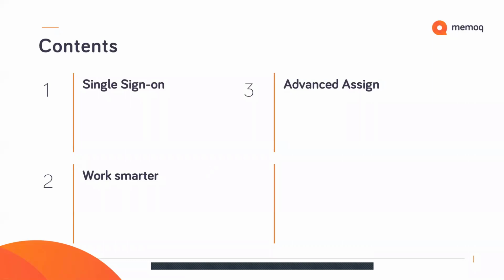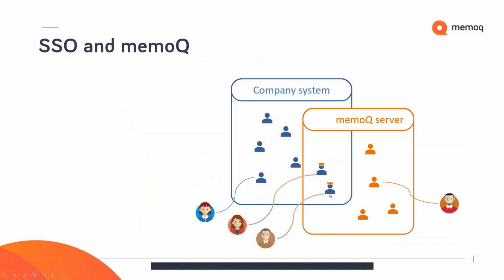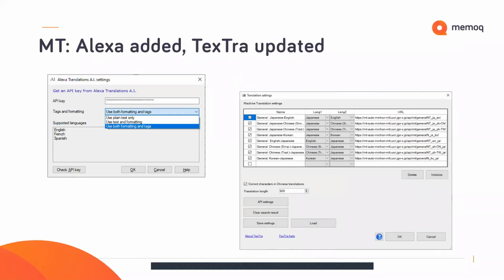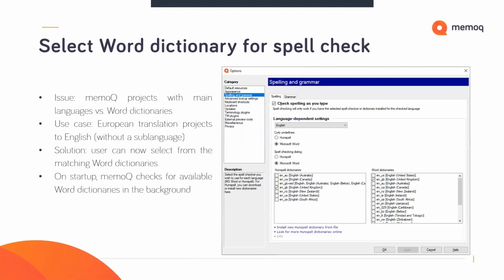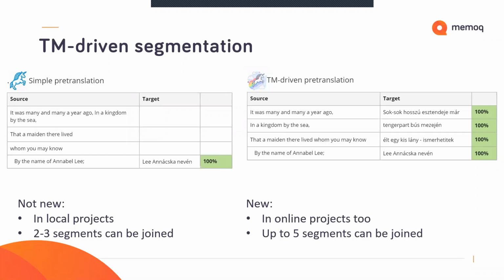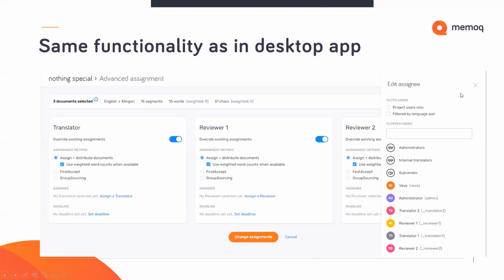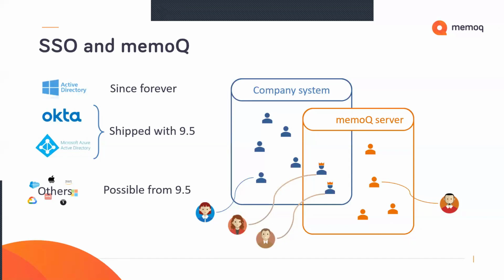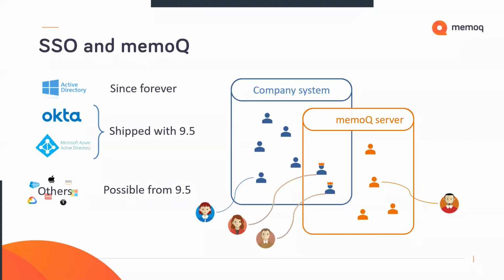Webinar: Hello, memoQ 9.5!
memoQ 9.5 is here with single sign-on and multifactor authentication, advanced assign functions in memoQWeb, new and enhanced machine translation plugins, TM-driven segmentation in online projects, and more.